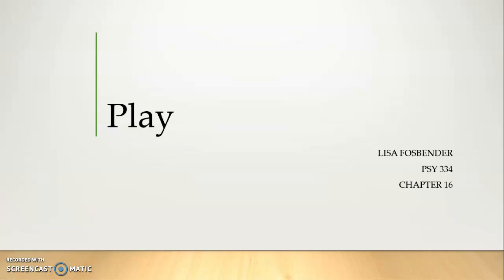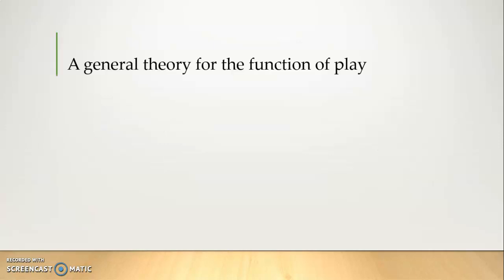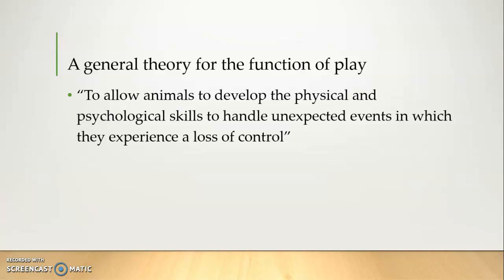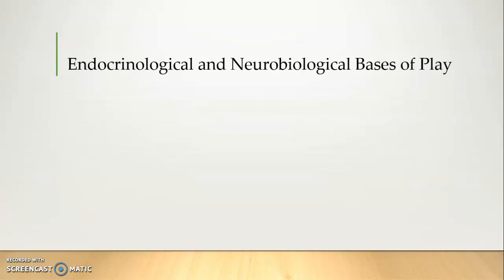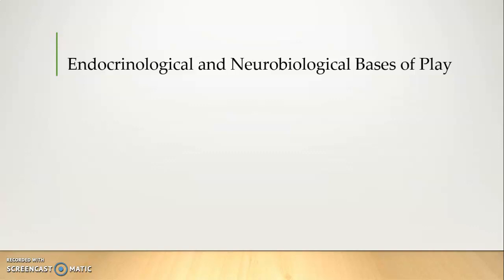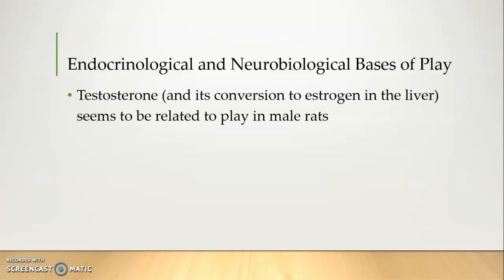Chapter 16.3: Purpose and Biological Underpinnings of Play